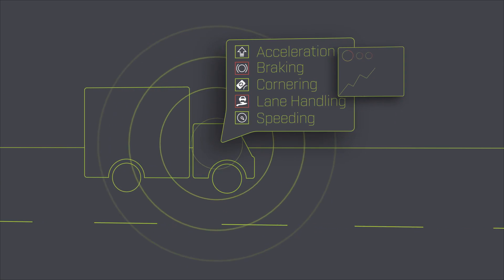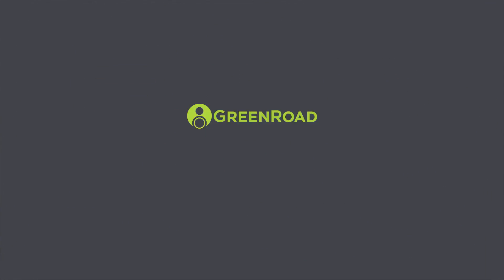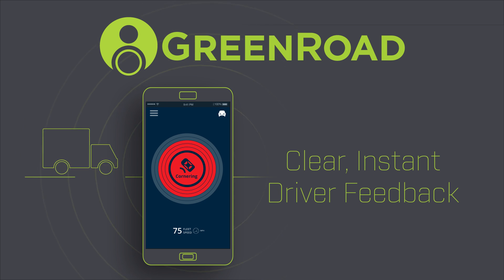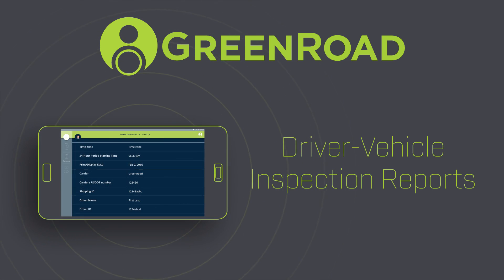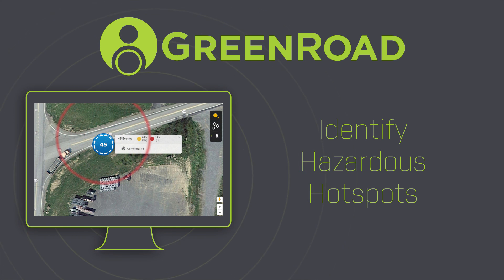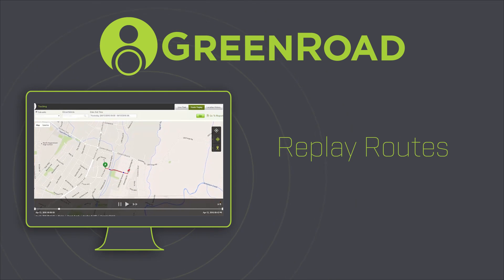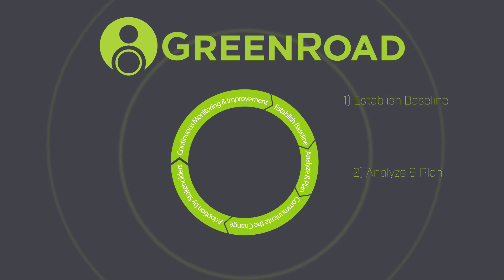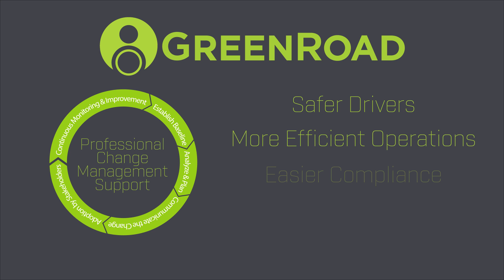GreenRoad How It Works US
GreenRoad.com is a global leader in fleet performance management solutions, helping organizations achieve greater productivity and improved safety and performance through real-time actionable data. GreenRoad’s advanced technology and analytics help organizations of all types improve driver safety, increase operational efficiencies, and maintain corporate and regulatory compliance while reducing overall risk.